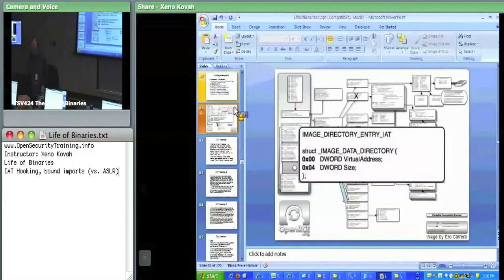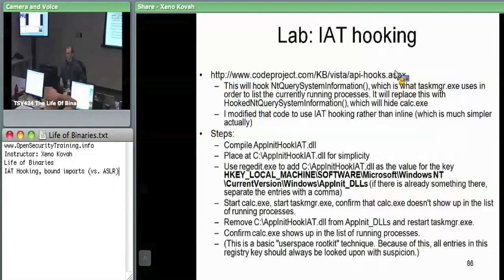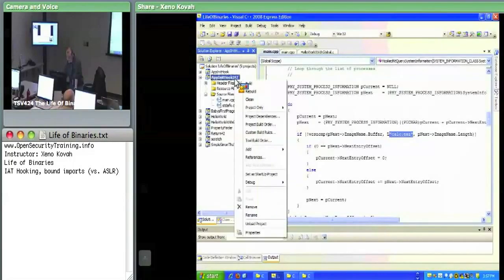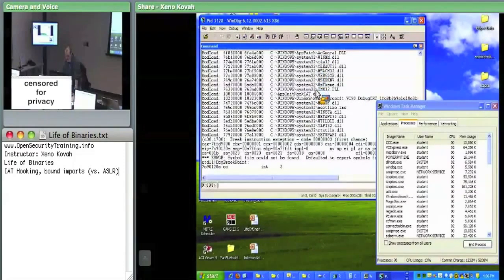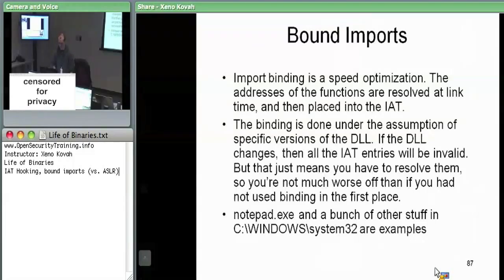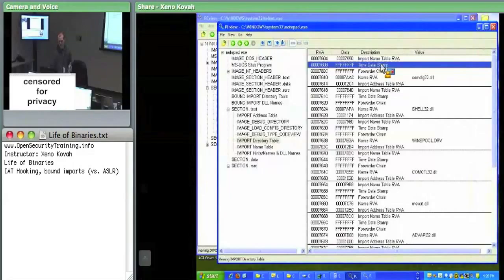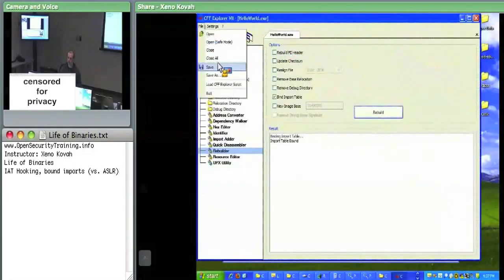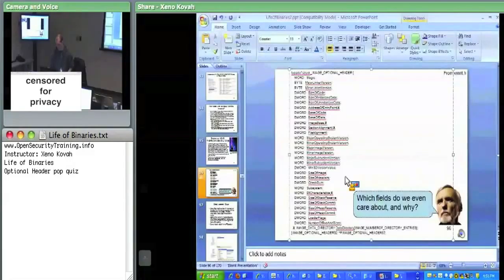OpenSecurityTraining The Life of Binaries Day 1, part 6)